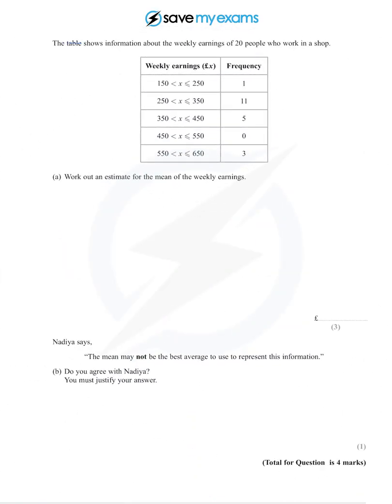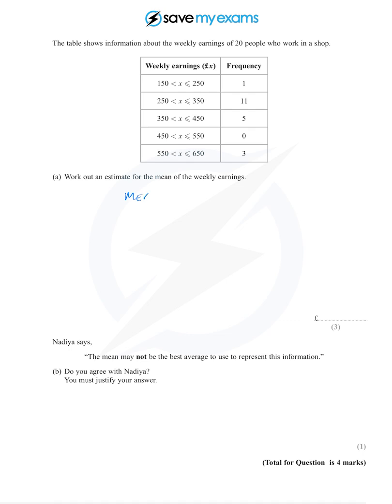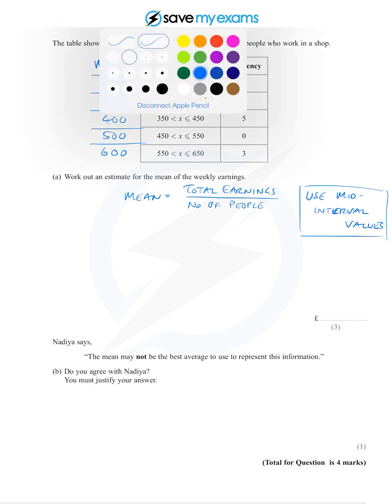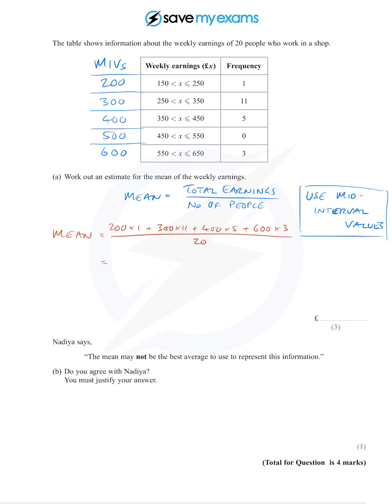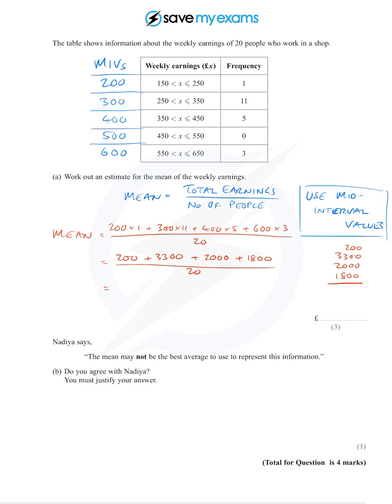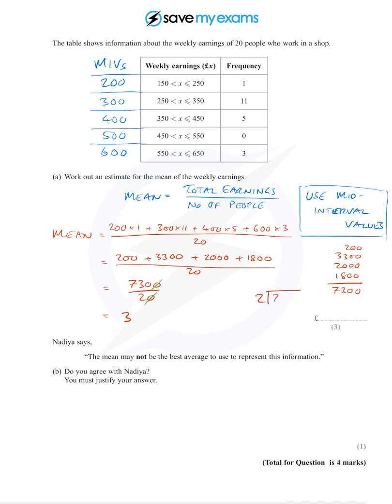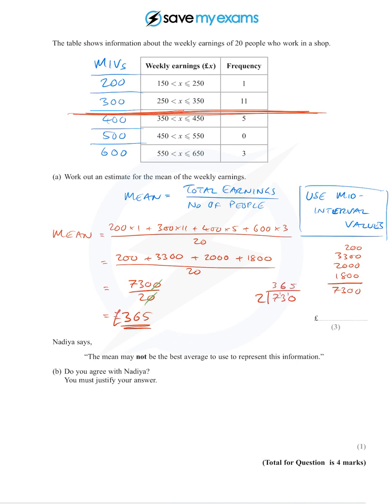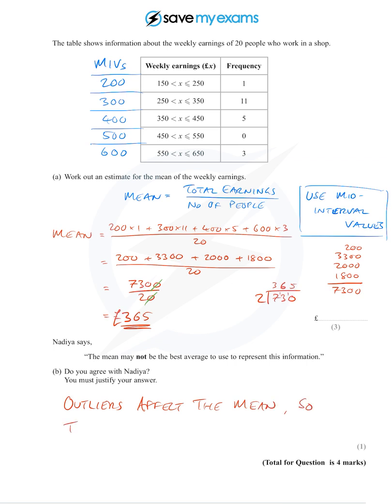Question 5 Solution Tutorial | GCSE Maths Revision | Edexcel | Nov 2017 | 1H | 1MA1 | Non Calc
Solution tutorial for question 5 of the Edexcel GCSE Maths Edexcel November 2017 1MA1* Paper 1H (Non Calc).

Made by expert teachers for Save My Exams. Learn everything that you need to ace exam questions!

Head over to Save My Exams for more Edexcel Maths exam question solutions